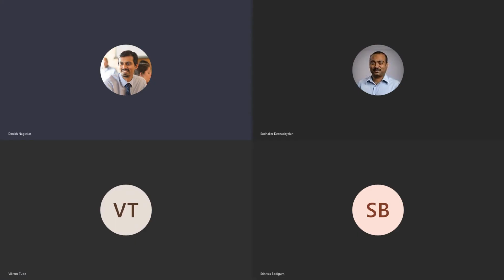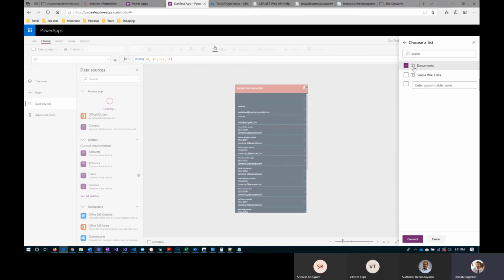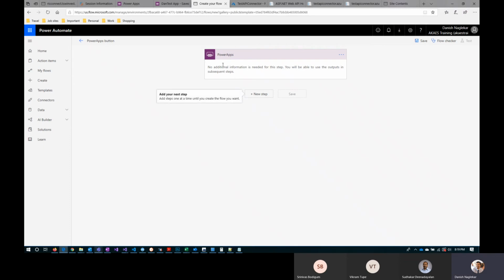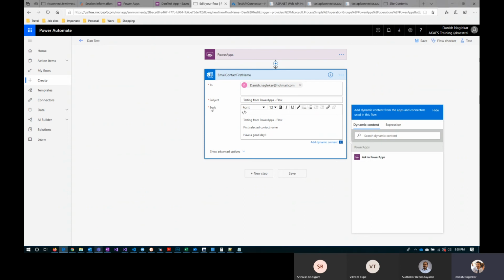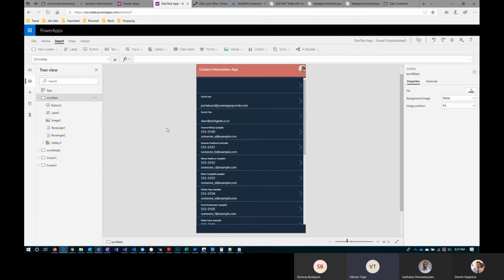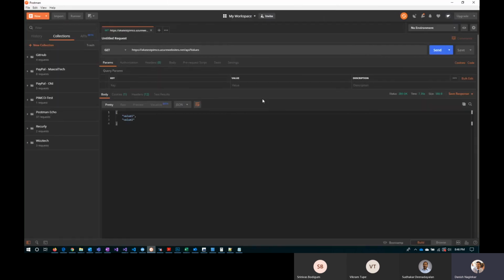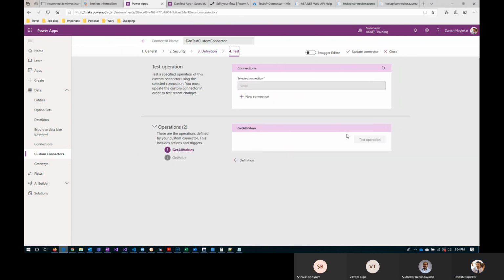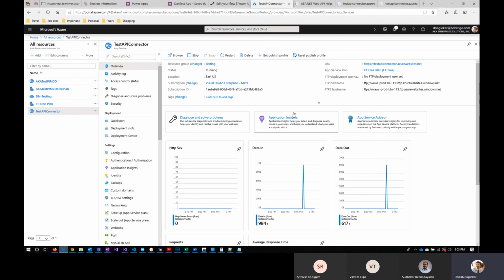Power Apps Training - Dec 04 2019